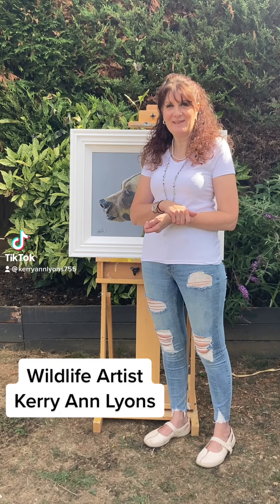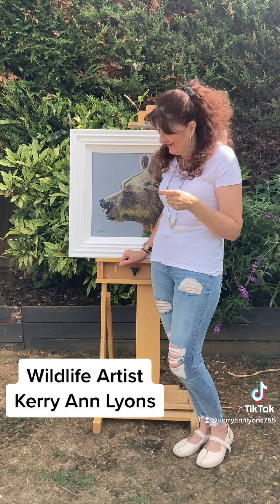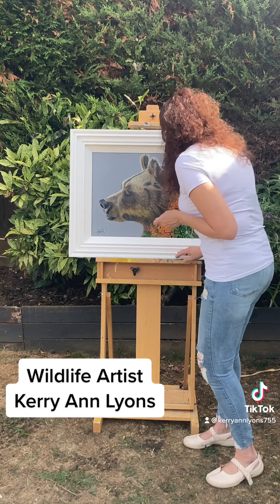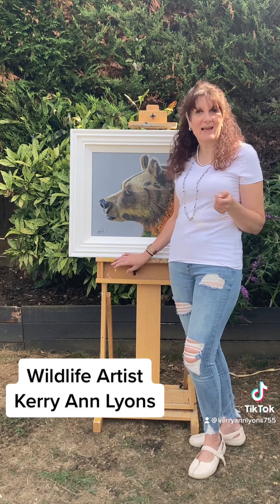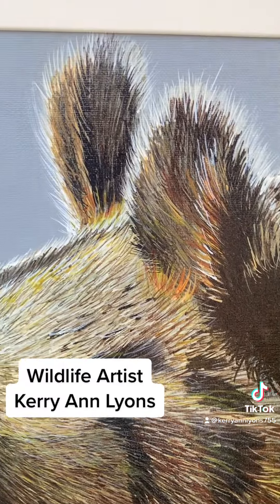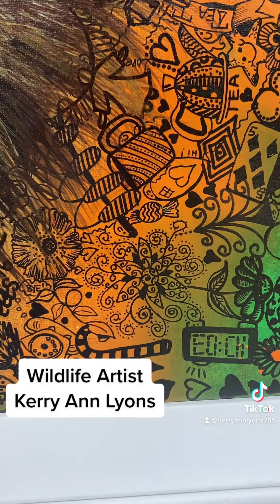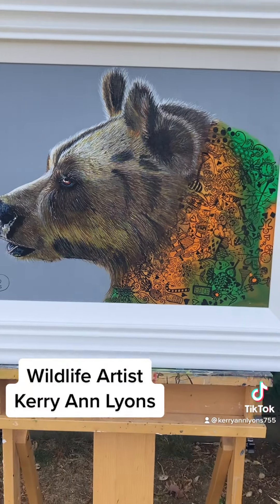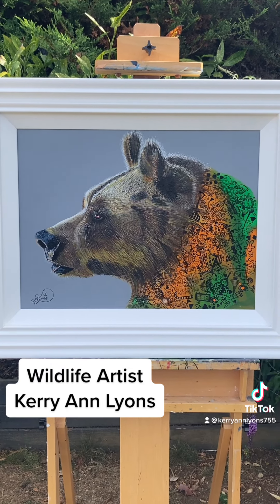Mr Bear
Mr Bear is an original painting by the wildlife artist Kerry Ann Lyons. She uses vibrant colours for her wildlife paintings and doodle art over their bodies.  If you would like to see her artwork in more detail then please take a look at her You can also find Kerry on all of the social media sites using the following link which will show show you all of her social media sites and direct you to them.  The link is ; httsp:// If you have any questions then please contact her.